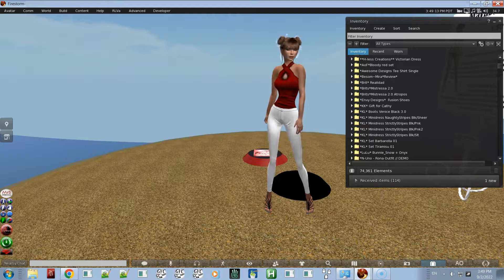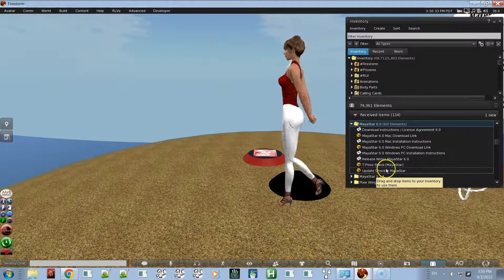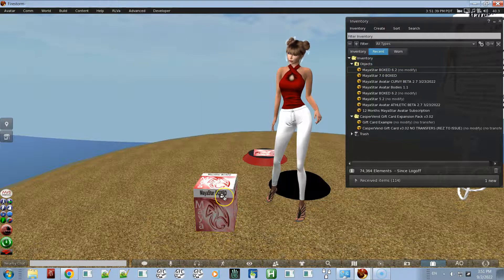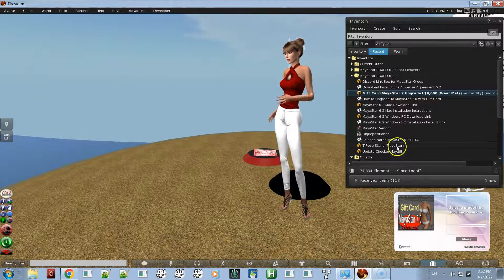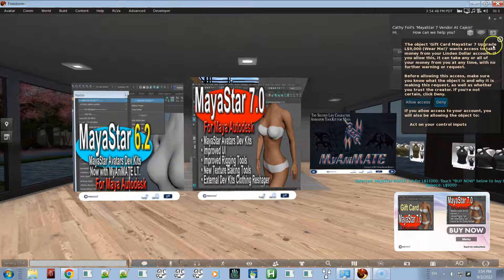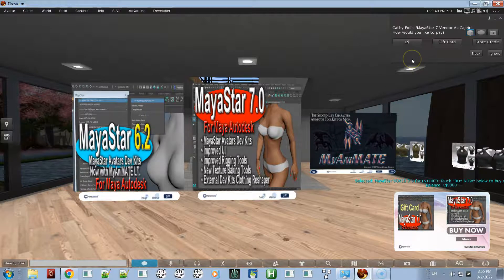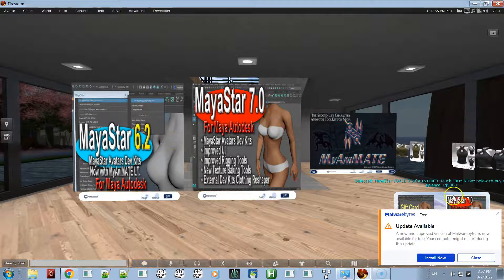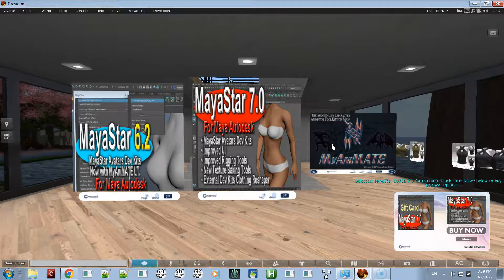How to Upgrade from MayaStar 6 to 7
MayaStar is available on the Marketplace now!

If you have MayaStar 6 you can upgrade to MayaStar 7 for just L$2,000.
Out of your MayaStar 6 folder in your SL inventory rez the "Update MayaStar Checker MayaStar" object on the ground and click it.  Then click YES to receive a MayaStar 6.2 Boxed.  In the box along with a other stuff will be a Gift Card and a notecard with instructions on how to use it.